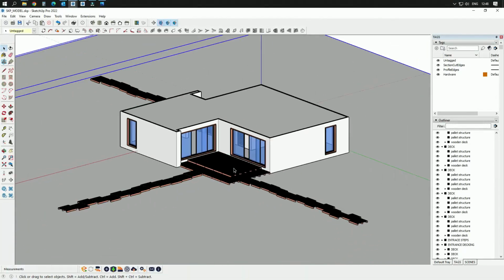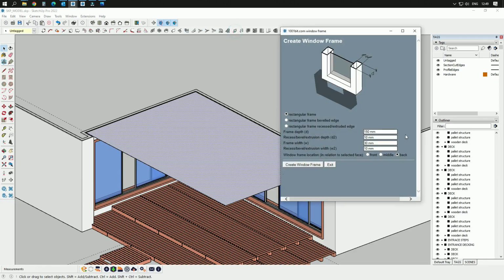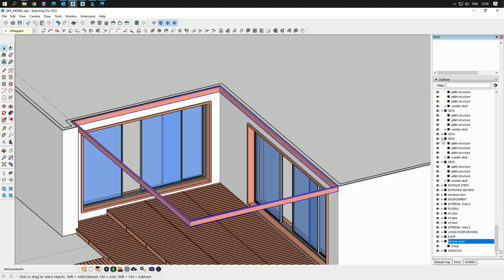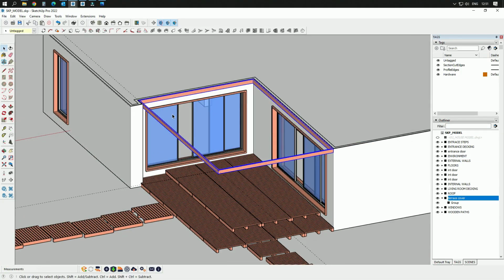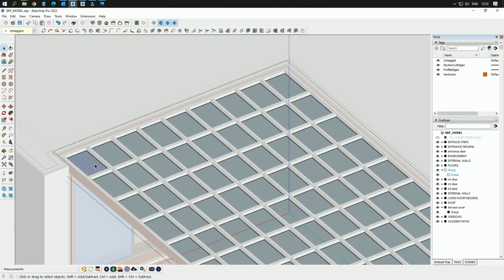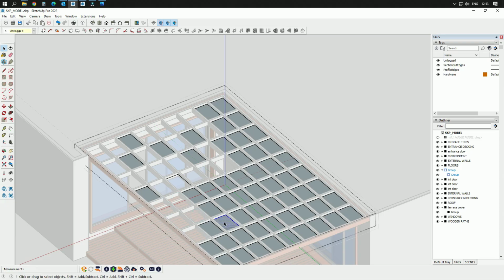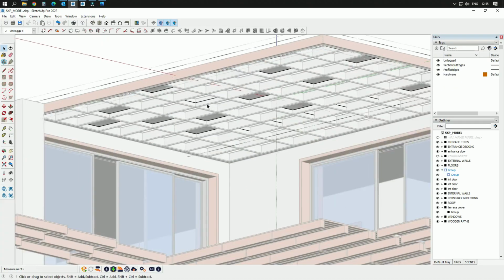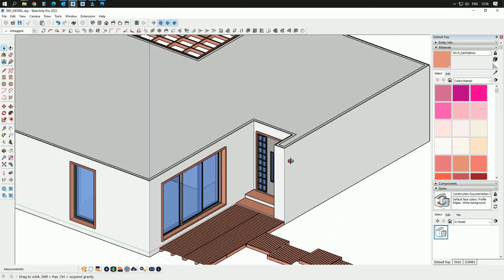SketchUp Wooden Terrace Ceiling – Grid Structure & Integrated Lighting Preparation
It completes the terrace composition by adding a wooden ceiling cover prepared for integrated lighting.
In this lesson, you design a wooden ceiling cover that visually and functionally finishes the terrace.
The focus is on:
• defining the ceiling footprint using reference geometry
• creating a wooden frame and internal grid
• organizing panels for a clean architectural rhythm
• reserving openings and backing surfaces for integrated lighting
This approach ensures the terrace ceiling works as a designed architectural element, not just decoration.
✔ How to define a terrace ceiling footprint using reference lines
✔ How to create a rectangular wooden frame with exact dimensions
✔ How to subdivide a face into a regular wooden grid
✔ How to control grid density and member width
✔ How to remove panels to define lighting zones
✔ How to prepare a clean backing surface for light fixtures
✔ How to group and name terrace ceiling elements clearly
🔹 Problems this lesson solves
• “My terrace ceiling feels unstructured”
• “Wooden elements clutter the model browser”
• “I don’t know where to place terrace lighting”
• “Ceiling elements are hard to reuse or edit”
• “My model becomes messy with many small parts”
• Interior designers working on terrace and outdoor living areas
• Architects designing exterior–interior transition spaces
• SketchUp users modeling architectural wooden elements
• Early-intermediate learners improving structure and clarity
• Learners following a complete interior design workflow
🔹 Place in the course
This lesson:
• completes the terrace architectural system
• prepares the model for lighting and rendering
• introduces reusable logic for similar wooden ceiling elements
All following lessons build on this organized ceiling structure.